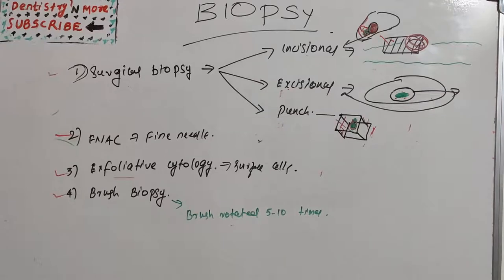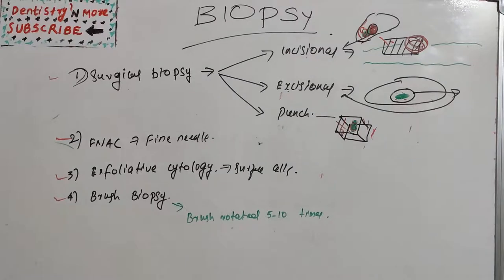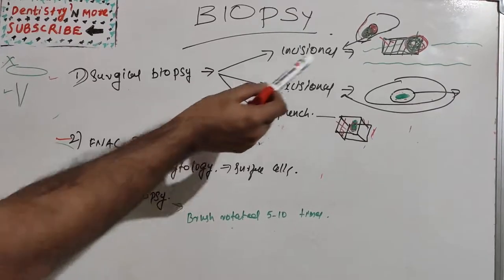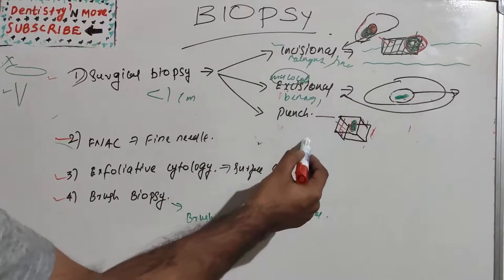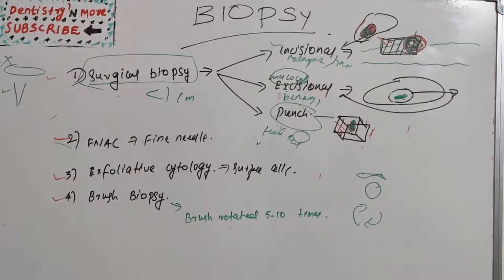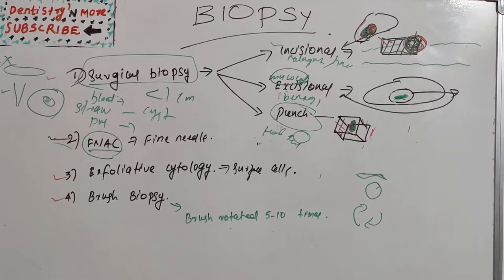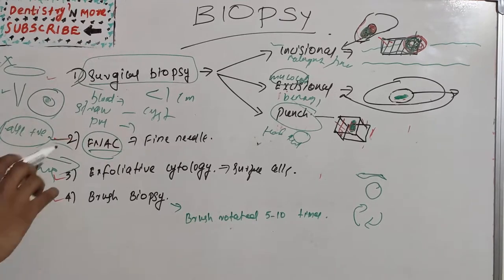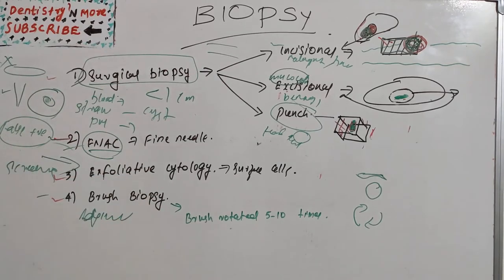BIOPSY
A biopsy is a sample of tissue taken from the body in order to examine it more closely. A doctor should recommend a biopsy when an initial test suggests an area of tissue in the body isn't normal. Doctors may call an area of abnormal tissue a lesion, a tumor, or a mass.

2)Oral medicine & Radilology

3)Oral pathology

4)Pedodontics

5)Orthodontics

6)Public health dentistry